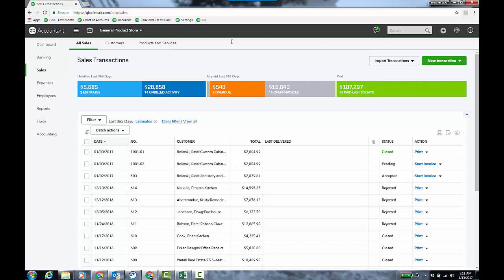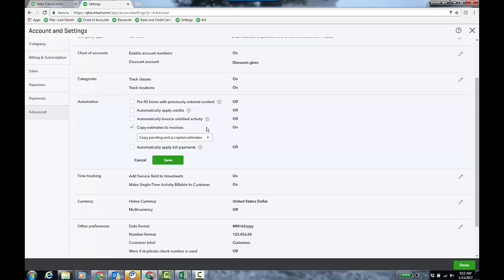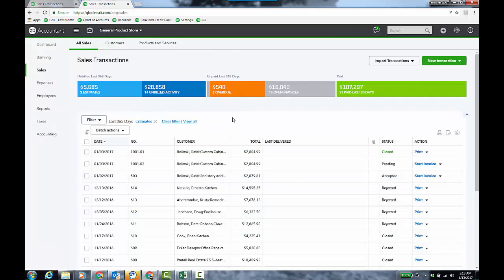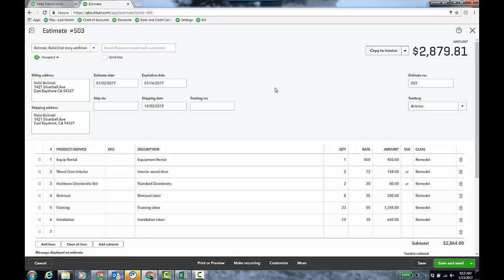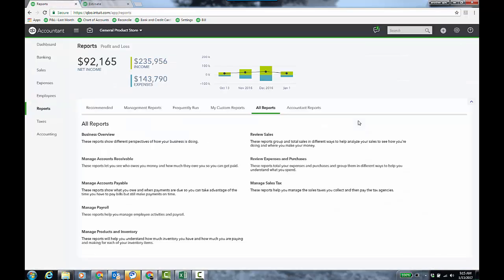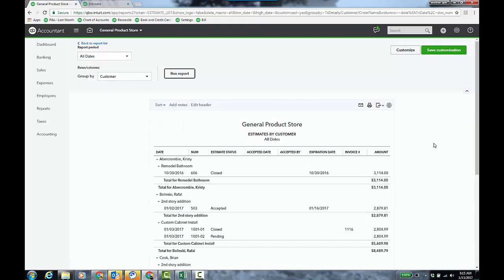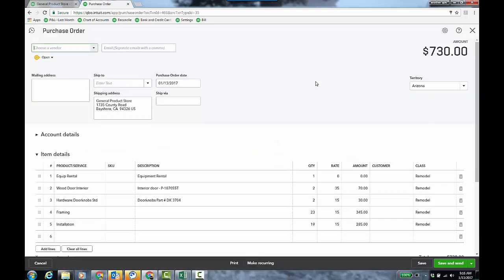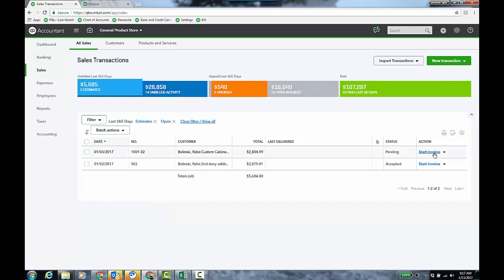Working with Estimates in QuickBooks Online